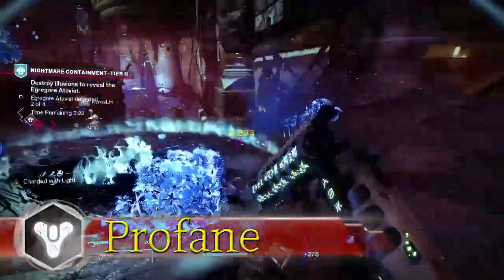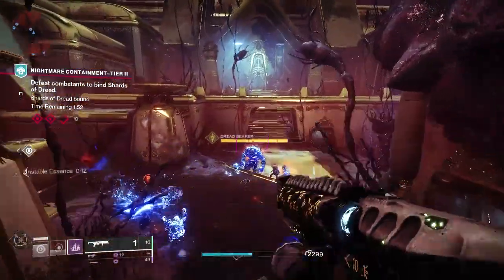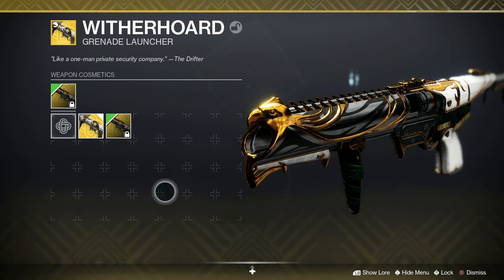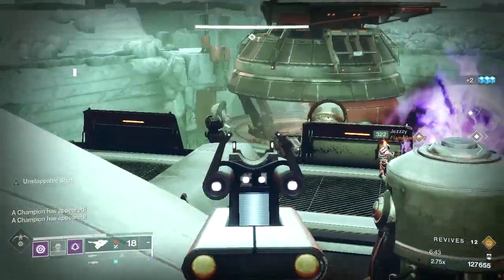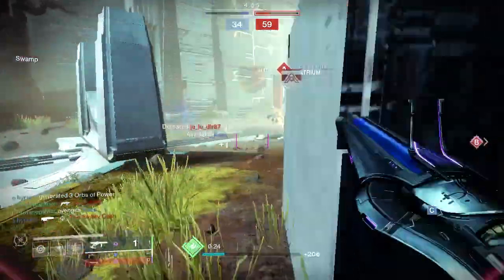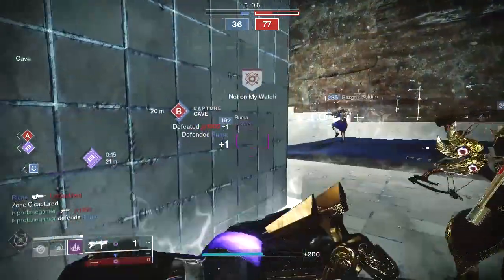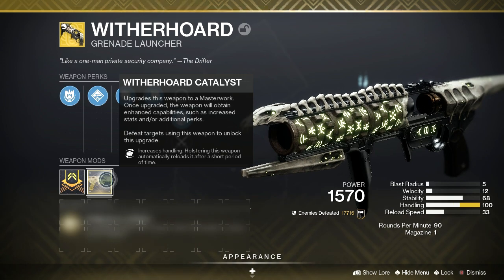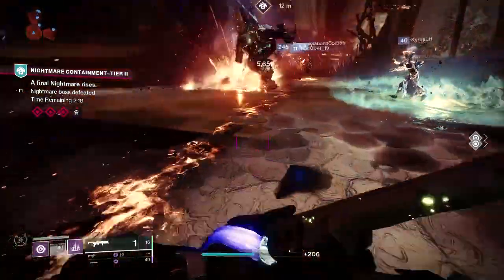HOW TO GET WITHERHOARD CATALYST IN 2022!!! FAST & EASY BANK JOB CATALYST QUEST GUIDE! [DESTINY 2]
Witherhoard Exotic Catalyst Made Easy! Bank Job Exotic Catalyst Quest Guide. How to Get Witherhoard. How to Get Witherhoard Catalyst.

🎮 HELPFUL LINKS 🎮

⚜️ Contact Profane on Discord!⚜️
ProfaneGamer#5073

Profanendobscene

Profanendobscene